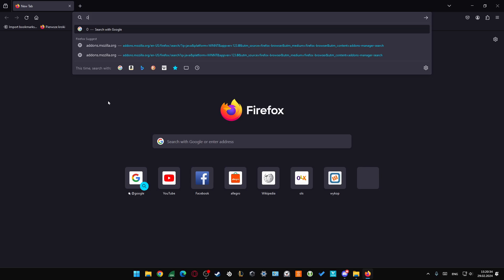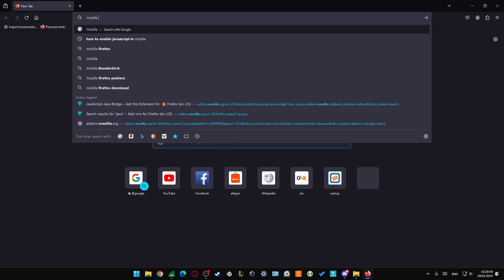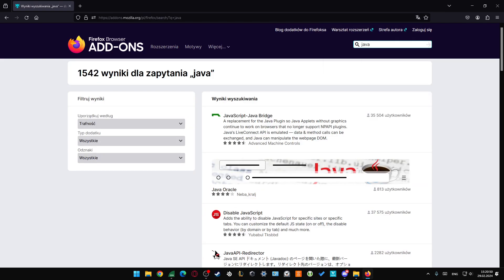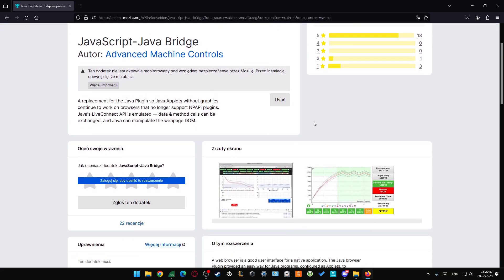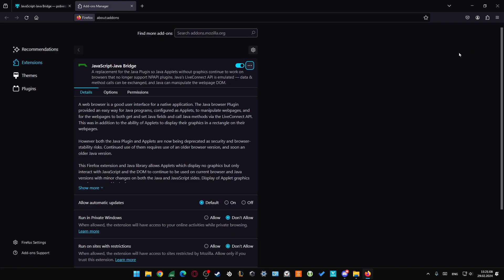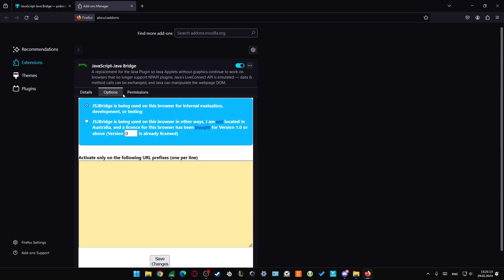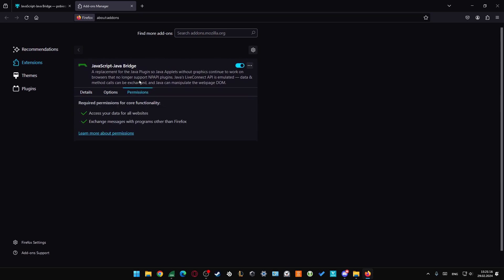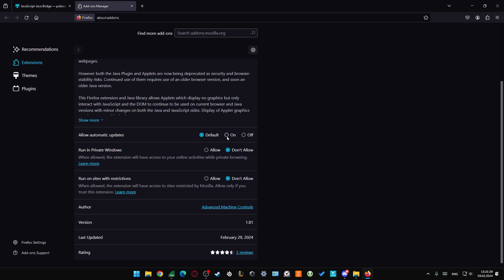How to Enable Java Script in Mozilla Firefox?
Uncover the steps to activate JavaScript in your Mozilla Firefox browser effortlessly. Boost your browsing experience by enabling this essential feature. Follow these simple instructions to get started today.

mozilla firefox enable java script
mozilla firefox turn on java